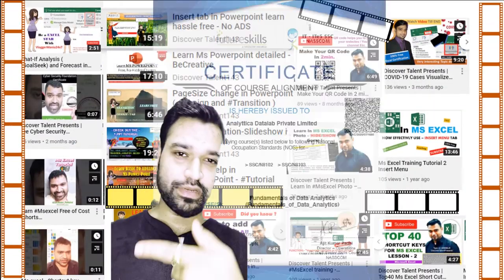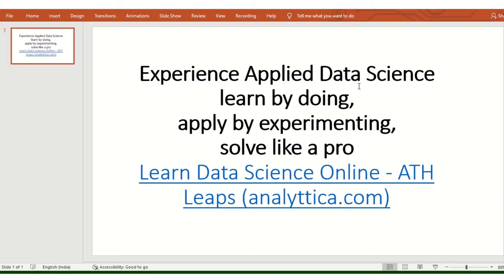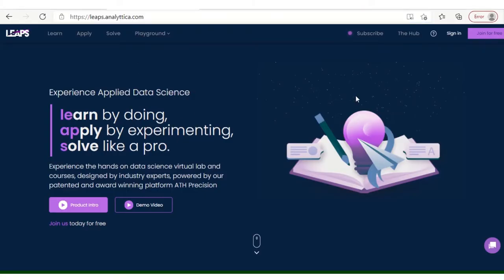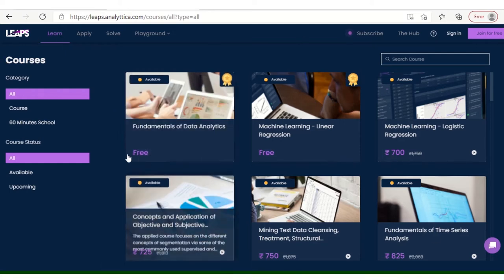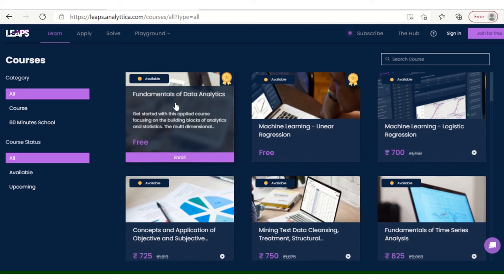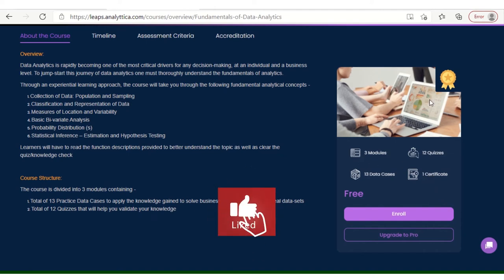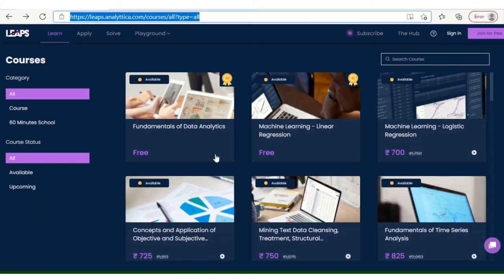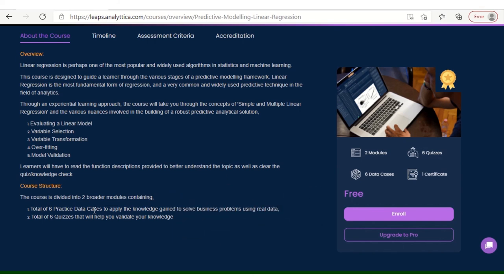Free certification in Data Analytics and Machine Learning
100% Free certification in Data Analytics and Machine Learning check out our YouTube channel for more details Discover Talent Presents Data Science is the world’s sexiest job and high pay as per current trend. These certifications which are offered by anlytticca will help you to add the value in your Resume or linked in profile this will also help you to upskill in MachineLearning , DataAnlayst check out the Certification and enroll for self or recommend this to your family members, colleagues because sharing is caring 😊 There are couple of other paid courses are beneficial for your career growth too you can go as per your choice and learn more with leaps analyttica.
Discover talents presents is an online education system which offers 100% free upskilling program online which includes Ms Office (Ms excel, Ms PowerPoint, Ms word, Ms paint, explorer), we also offer interview tips , office etiquettes , free job alert and free certification guide which you can add in your CV or LinkedIn profile So don’t wait subscribe our channel and turn on the notification button so you won’t miss any information video . (Information is wealth)